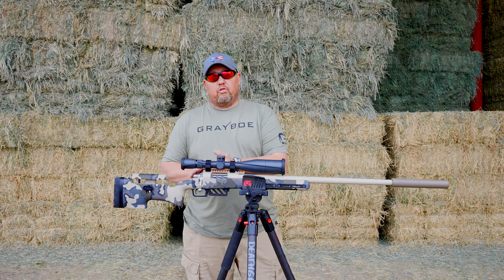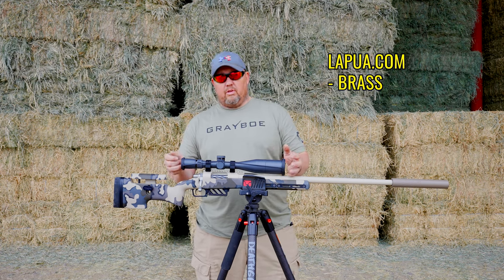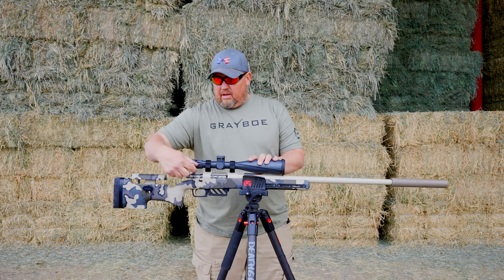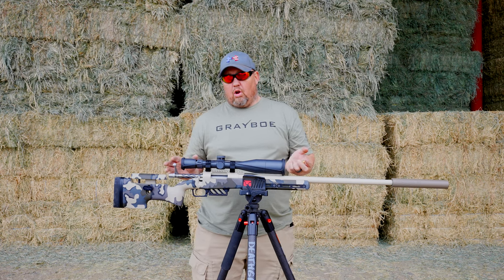6MM BR Custom Rifle Build Overview with Hunt Report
As a varmint hunter contemplating a new rifle build, you often run through a gamut of ideas that seem like a great idea, but don’t always end up in the final product.  I spent a great deal of time deciding what 6mm cartridge I would pick for my next varmint build.  I was sure of certain things.  First, it had to fit an action that I owned (Borden Alpine Magnum Medium Length Action) that was looking for a home.  Most importantly, it had to be highly accurate, with light recoil.  Quality, highly frangible bullets had to be available in the 50 to 70 grain weight range (for smaller to larger varmint hunting). For flat shooting ballistics, I wanted velocity above 3300 fps.  Lastly, it had to be a readily available cartridge.

After a great deal of deliberation and weighing all the factors I listed above, I decided that the 6mm BR, with a slow twist barrel, was what I was looking for. This cartridge originally started out in 1978 as the 6mm Remington Bench Rest. In 1996 Norma modified the cartridge throat to accommodate longer, more efficient bullets. The rest is benchrest history.

Every component for this build was carefully considered for the intended purpose.

The Rifle Build:

Borden Alpine Magnum Medium Length Action (M700 footprint)

Krieger M24 Contour 4R - .243” Stainless Steel Barrel

Grayboe Ridgeback Stock Hydrodipped in Kuiu (by Applied Hydrographics)

Grayboe M5 DBM Bottom Metal

Bix N’ Andy Dakota Remington 700 Trigger from Bullet Central

Vortex Razor HD LHT 3-15x42mm in MRAD

Seekins Precision 30mm Scope Rings

MK Machining Single Feed Ramp

Thunderbeast Ultra 9 - 6.5 Caliber Suppressor

Cerakote on Action, Barrel and Scope by Nevada Cerakote

0:00 - Opening
0:09 - Rifle Build Overview
5:37 - Warning
5:49 - Quick Range Report/Load Development
6:27 - Rockchuck Hunting
10:43 - Ending and Link to Article

Videographer -
Cache Carlson
Eric Mayer

**Warning!  We do not sell firearms, ammunition, or optics.  We are a HUNTING MAGAZINE.**